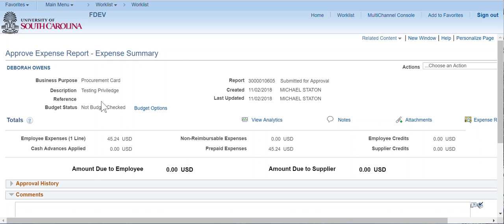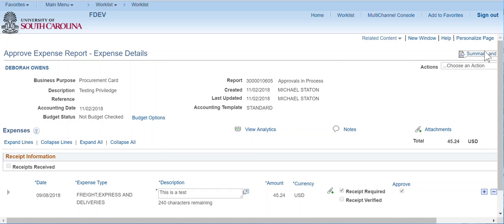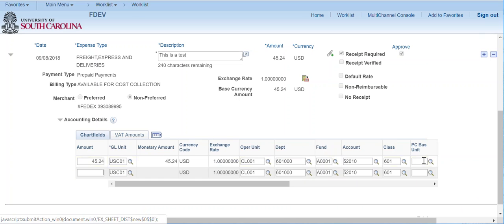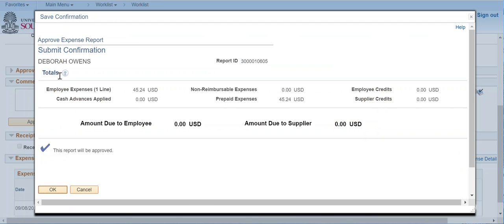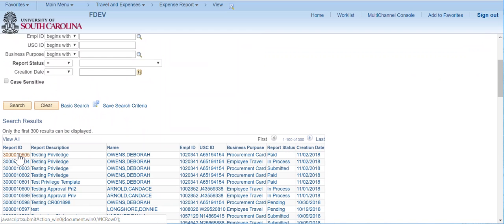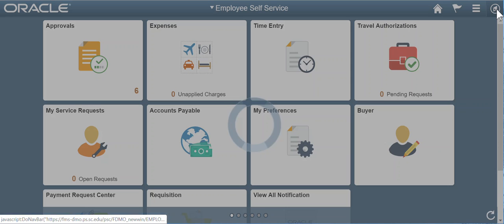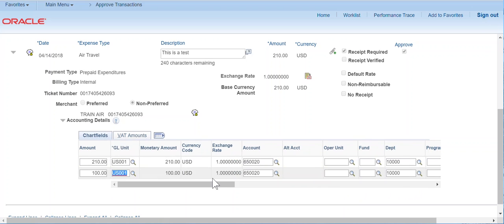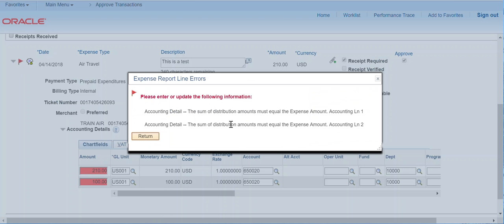Phire Issue 1683 Ability To Save Unbalanced ER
This video demonstrates the issue where approvers can save an unbalanced expense report.